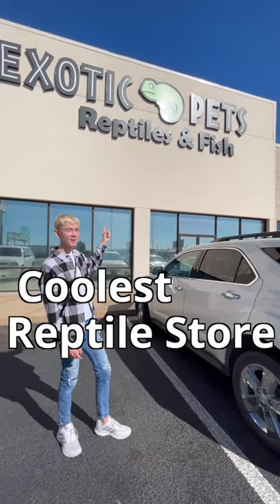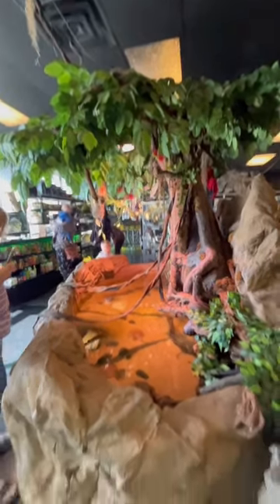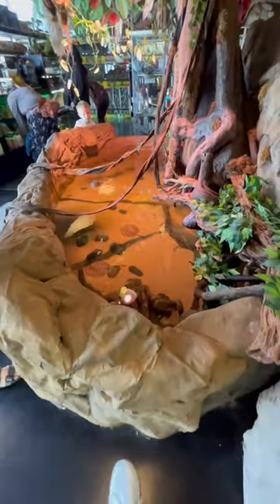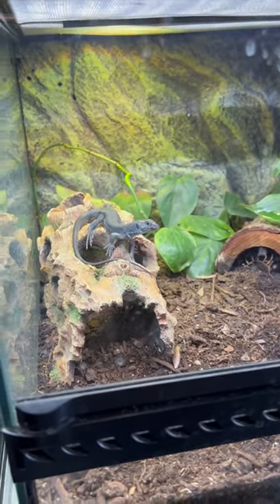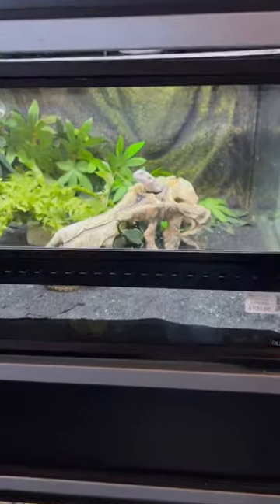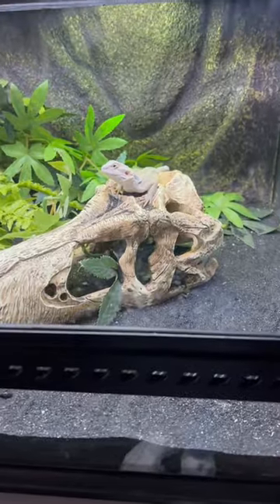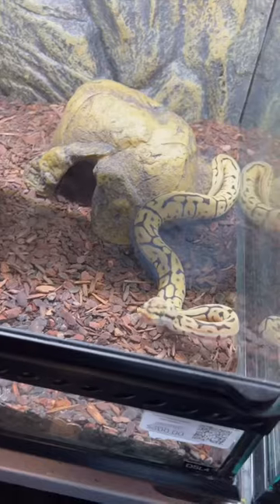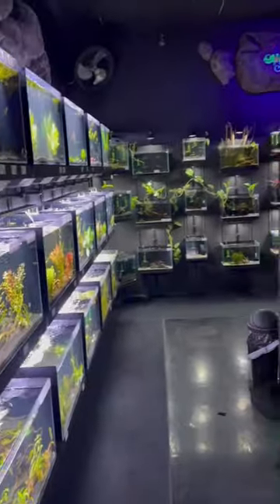Touring the Coolest Reptile Store in Kanas! | Exotic Pets Wichita